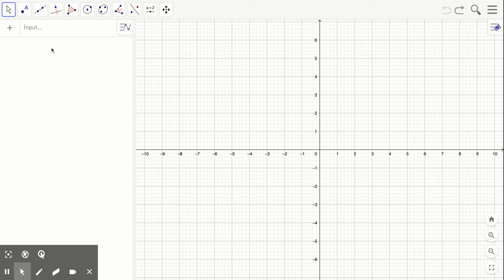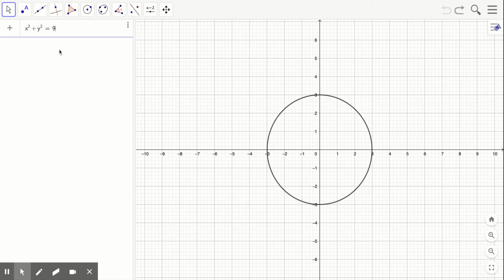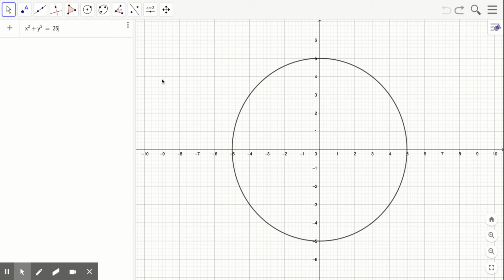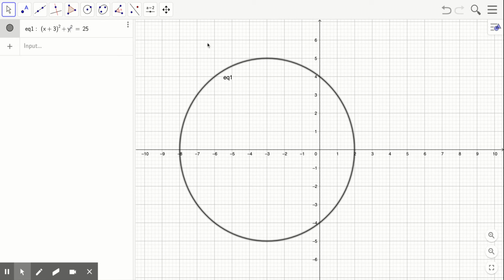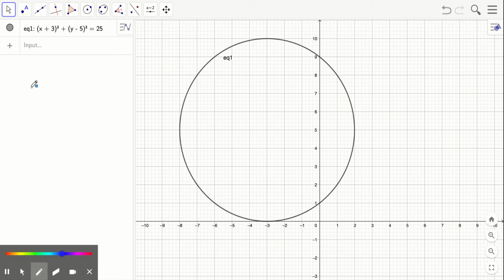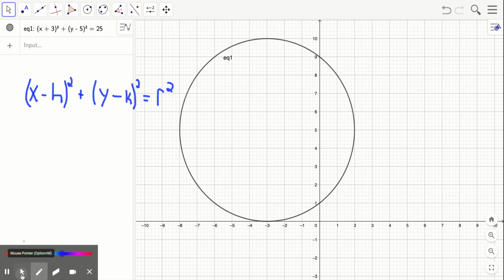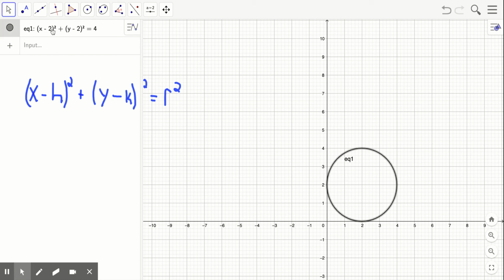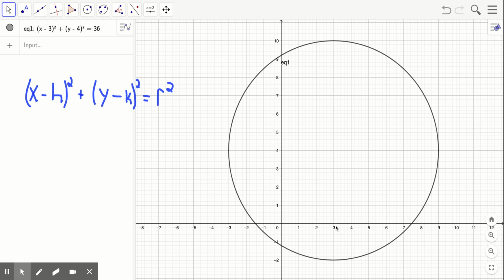Circles: equations in standard form